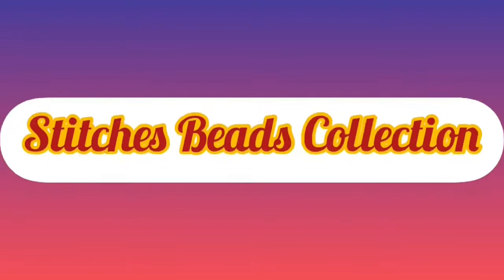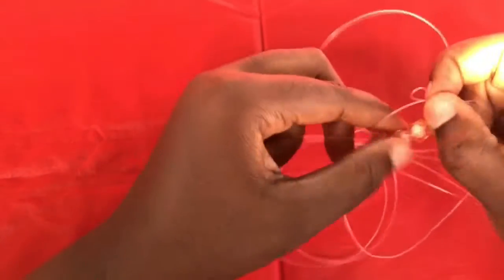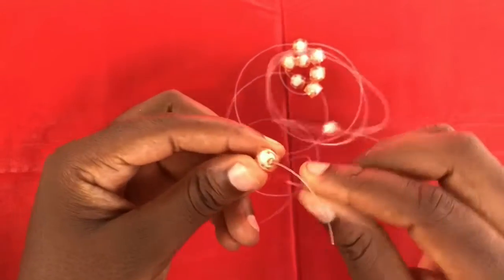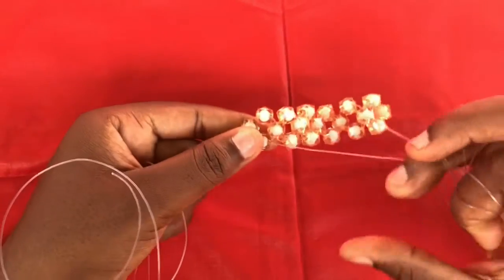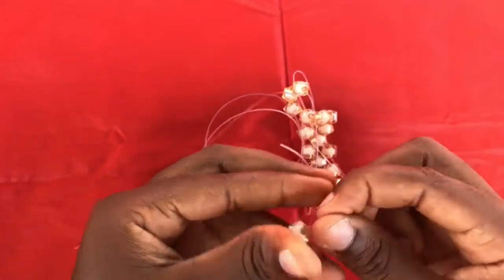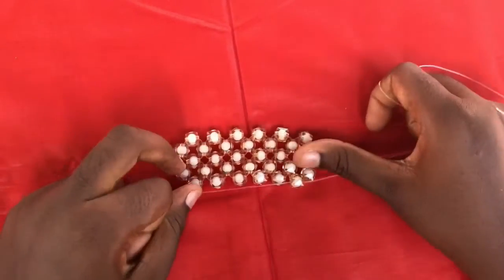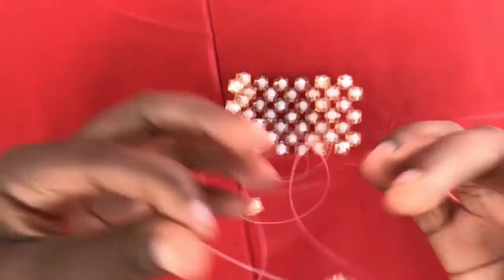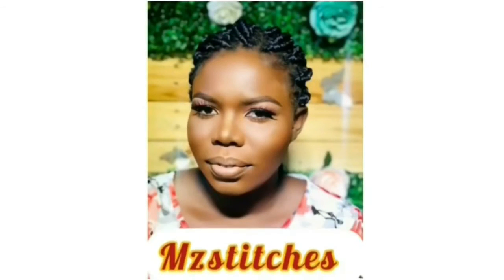What you should know BEFORE making a BEADED BAG || step by step TUTORIALS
Handmade step by step instructions:

Materials needed :
*Fishline 0.7
*Sugar beads ( any colour of your choice)
*Scissors

🔥 🔥NOTE:All the materials listed above can be found in your Local Craft Shops or Markets.Dm me and I will get them for you.